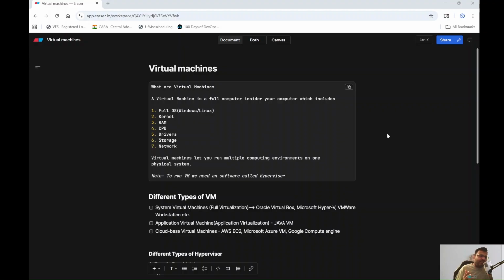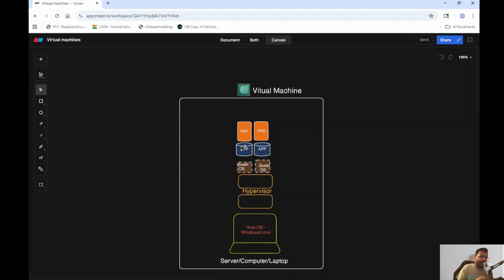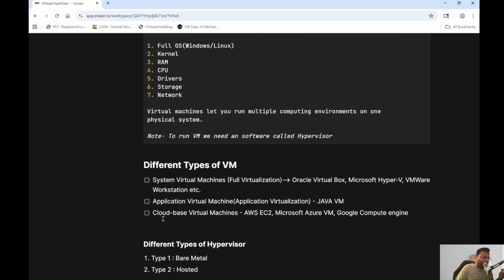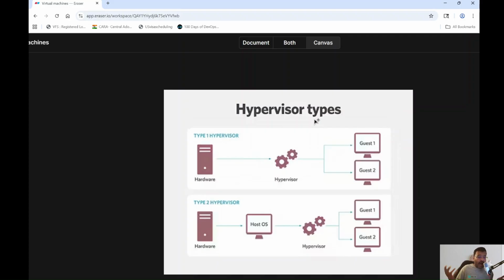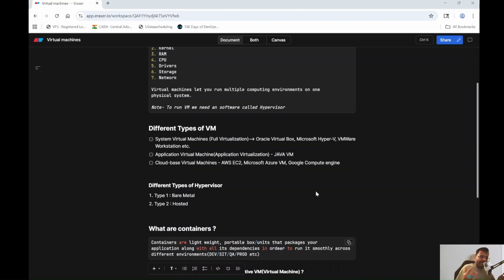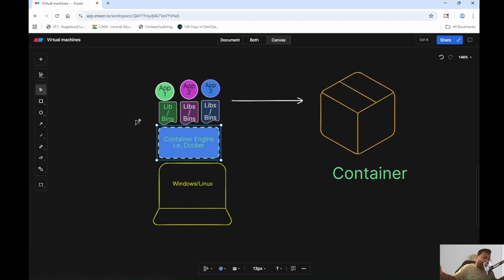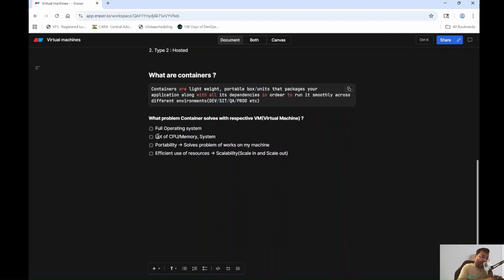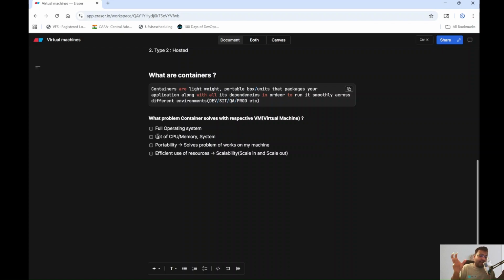Week#1 - Virtual Machines vs Container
In this Video you will be getting familar with
1. What are virtual Machines ?
2. What are containers?
3. Different types of VM
4. Different types of Hypervisor
5. What problem containers solves over VM

Other Videos or Playlist on my YouTube Channel